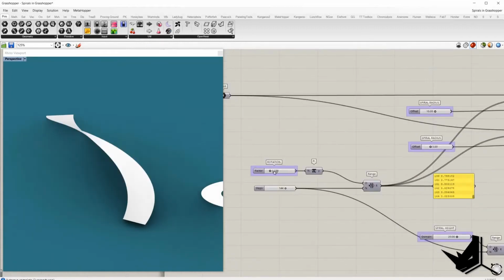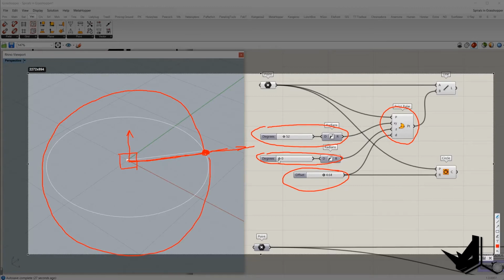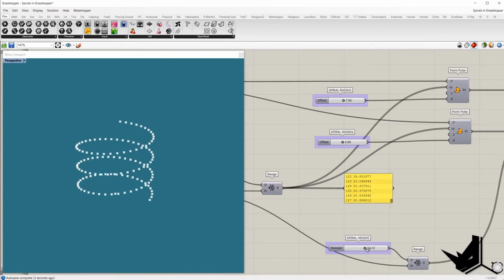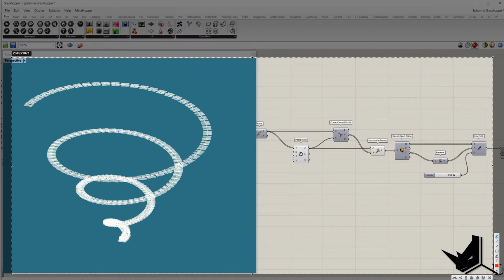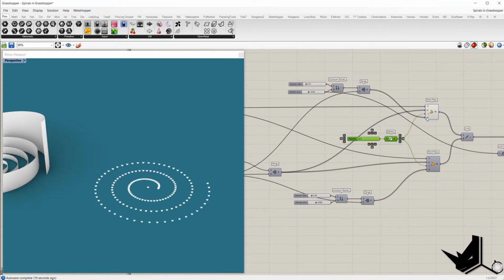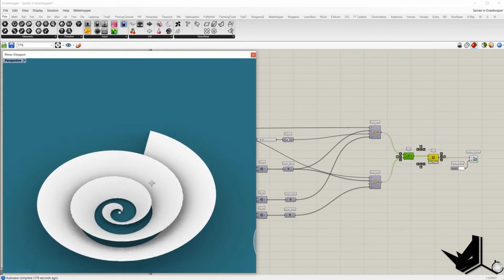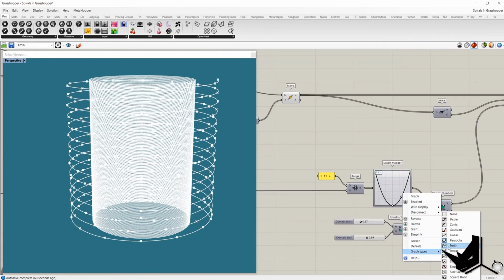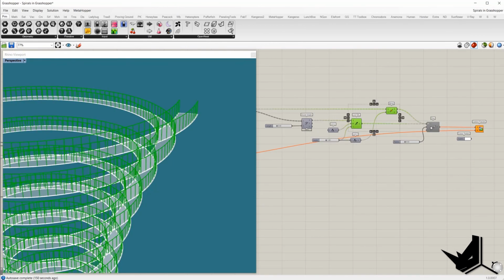Grasshopper Tutorial | Spiral Surfaces - EXTENDED VERSION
In this tutorial, you will learn how to create different types of Spiral Surfaces in Grasshopper. We will cover multiple approaches on how you can generate them that can be used as a base geometry for spiral staircases, ramps, landscape design, and many other things.

First, we will teach you how to use Point Polar component that is an essential element in the process of creating all sorts of spiral curves and surfaces. Once we go through it, we will cover the making of Spiral Ramp (Helix Surface) and two types of Conical Spiral Surfaces.

An extended version of this tutorial contains a couple of additional tips and tricks on how to combine the Golden Ratio in the process of creating Spiral Surface.

If you watch our extended tutorial, you will also learn how to create a spiral ramp in Grasshopper used in the project "Spiraling Observation Tower" designed by Effekt Architects.

Music: Background Music For Tutorials / Explainer Corporate Music No Copyright / MUSIC4VIDEO